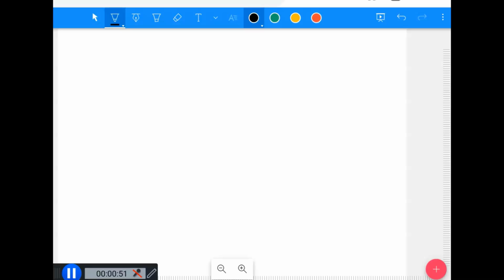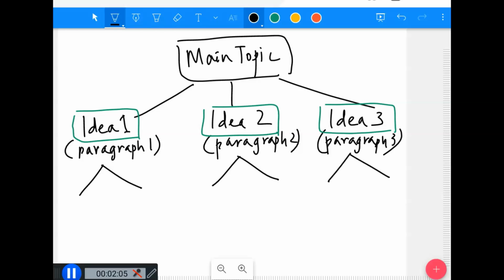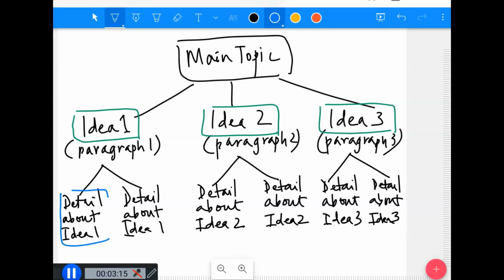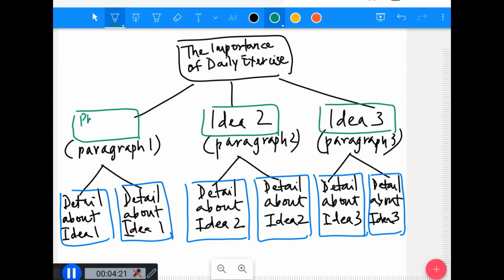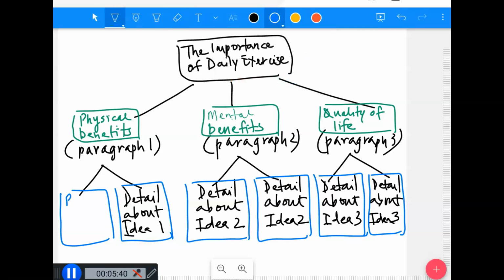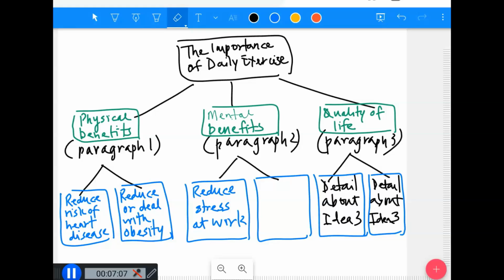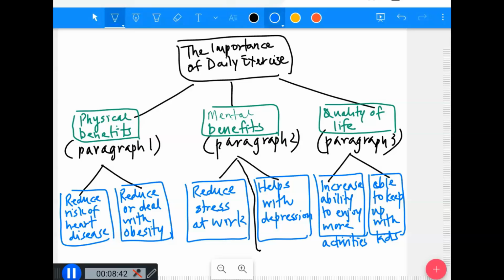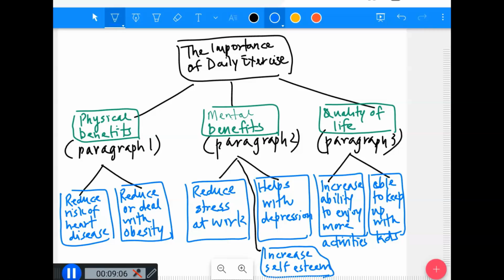Brainstorming for Essay Writing